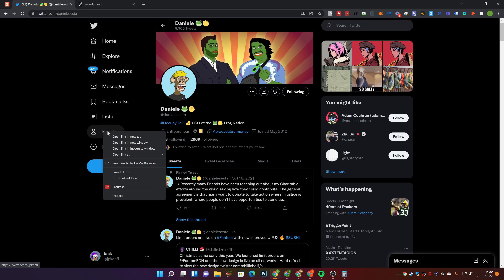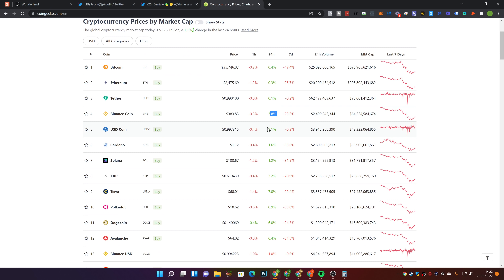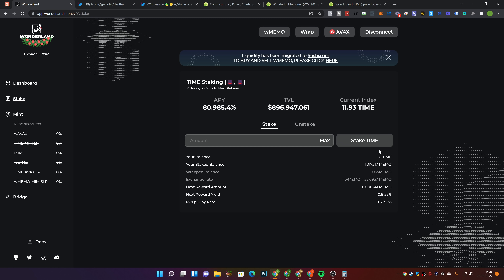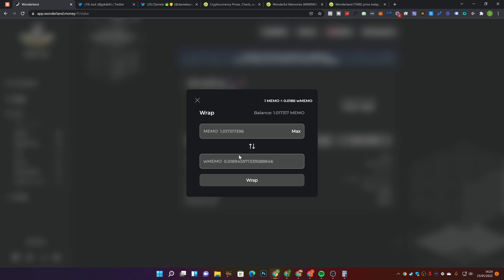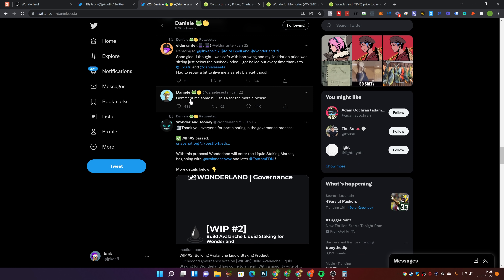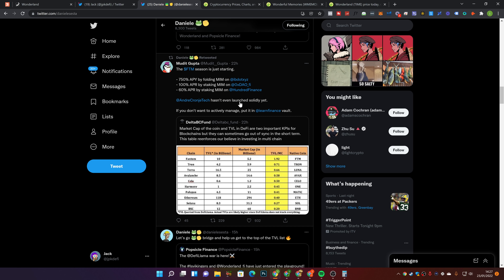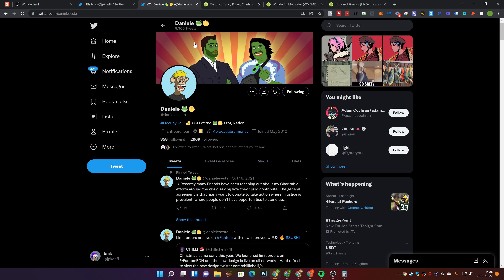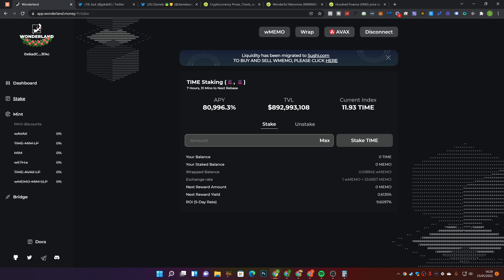WONDERLAND $TIME UPDATE *THIS IS GREAT NEWS!!* (WHAT IS HAPPENING?)